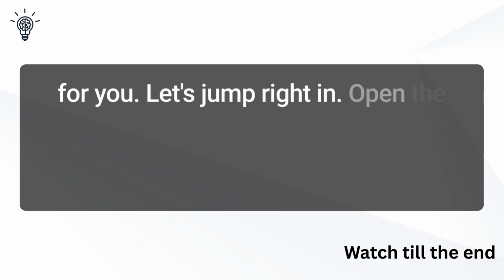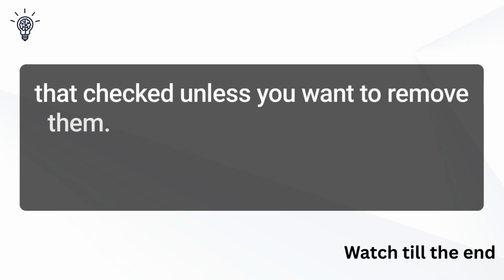How To Change Apple ID In App Store (Full Guide)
In this step-by-step tutorial, we show you how to switch your Apple ID in the App Store on both iPhone and iPad. From signing out of your current account to signing in with a new one and managing app purchases, this guide covers everything you need to know. Perfect for users switching accounts or sharing devices!